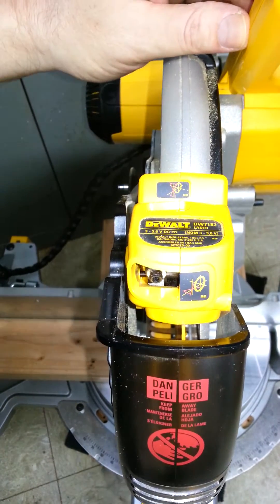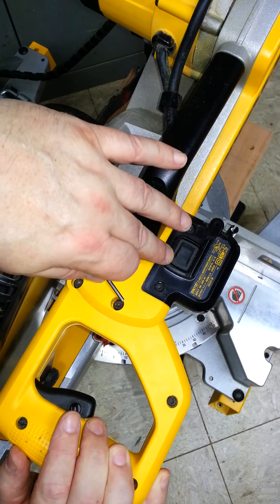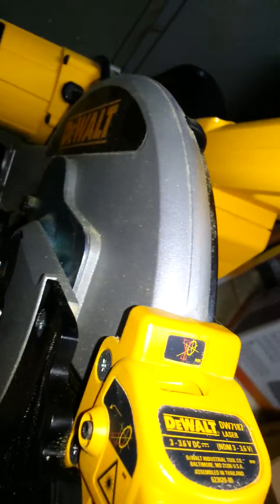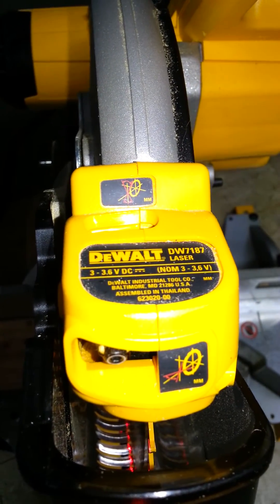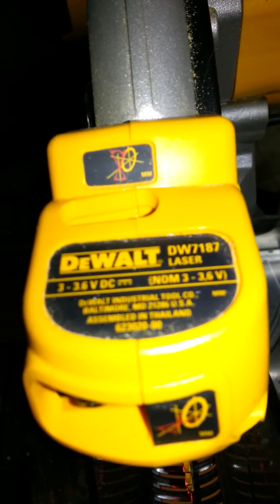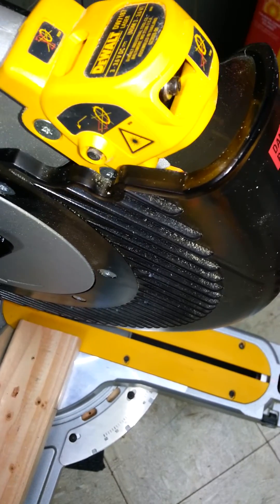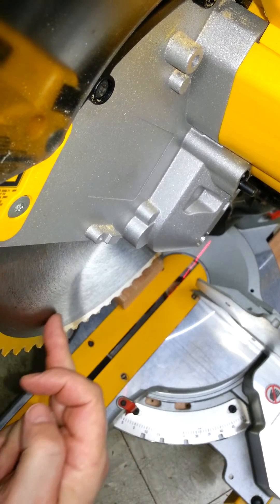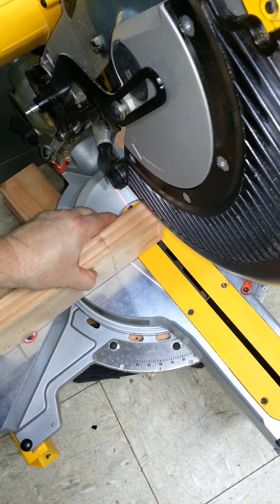Laser Calibration for DeWalt Miter Saw Laser DW7187 Pt. 1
The DeWalt DW7187 Miter Saw Laser System adjustment/calibration procedure.